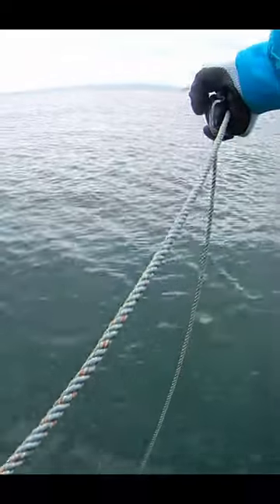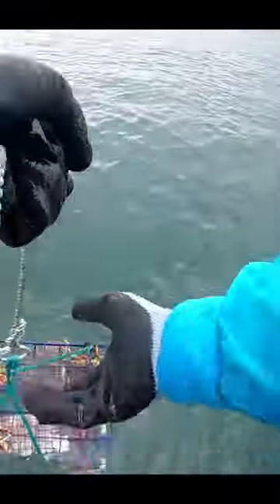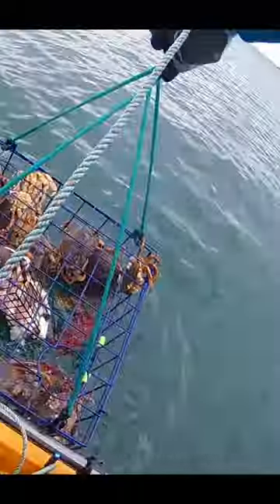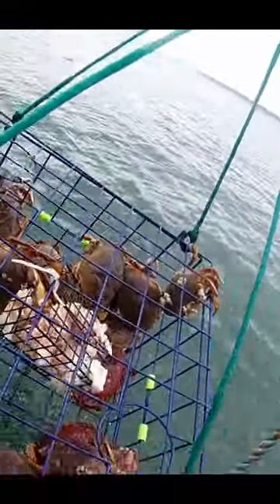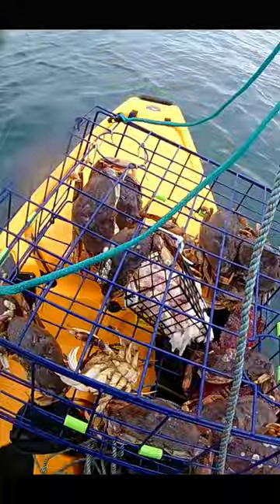Kayak Crabbing? Hobie PA14